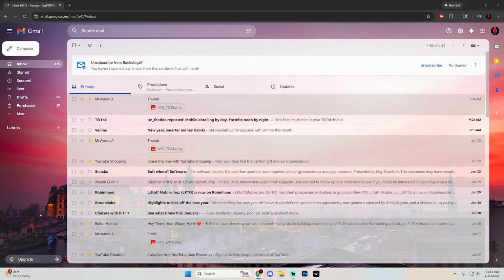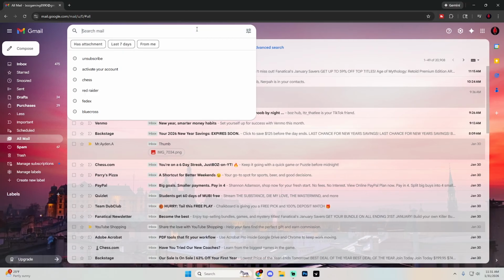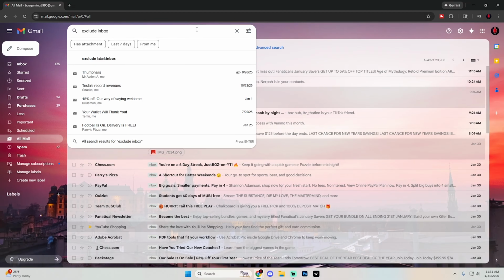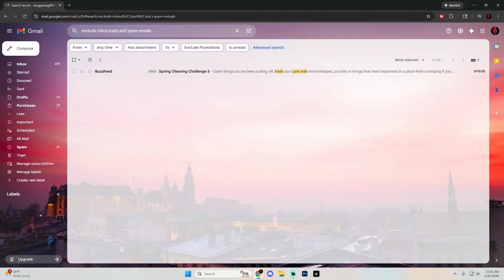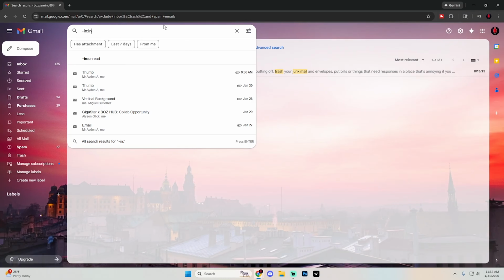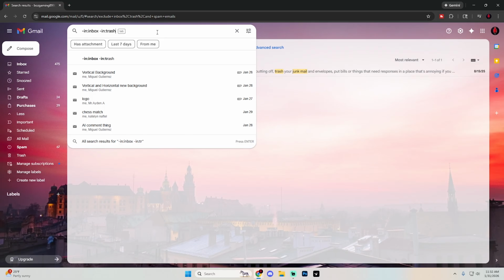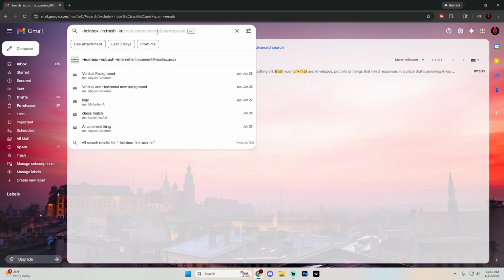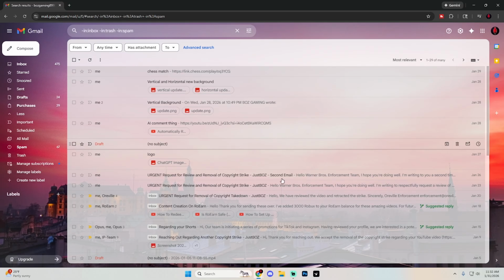How to Find Archived Emails in Gmail - Full Guide